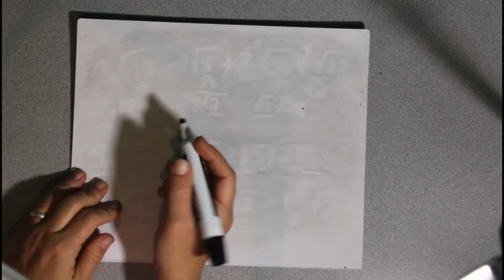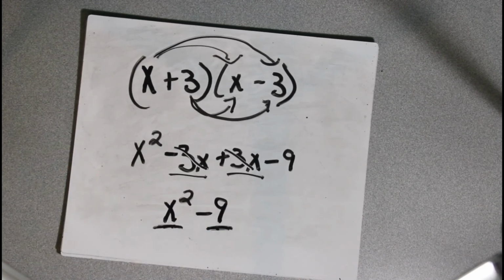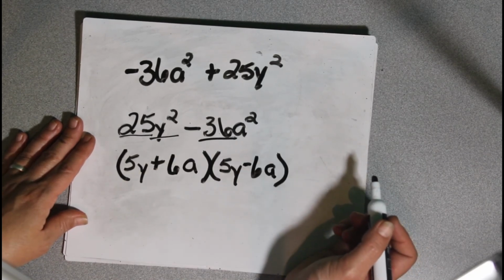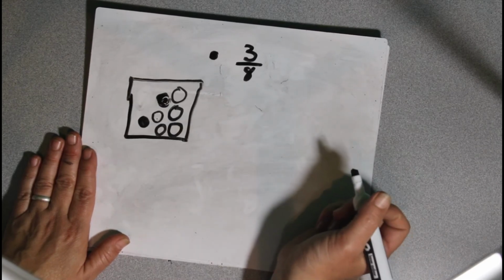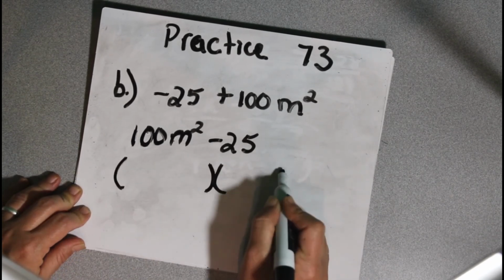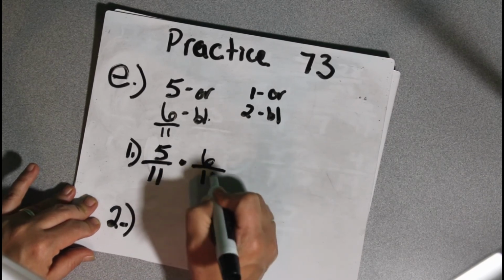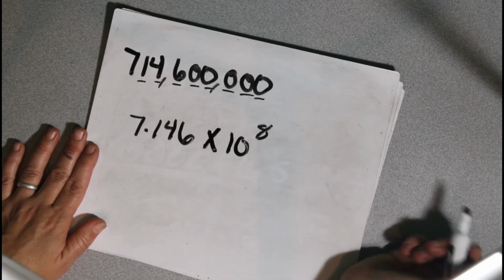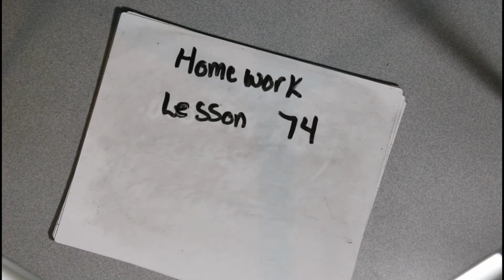Lesson 73 and 74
Saxon Algebra 1 Lesson 73 and 74. Homework 74